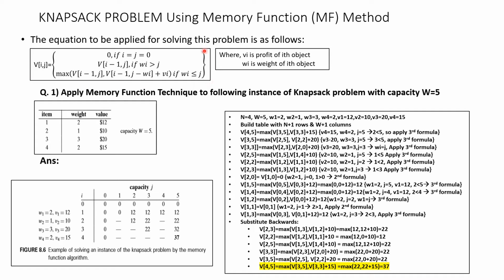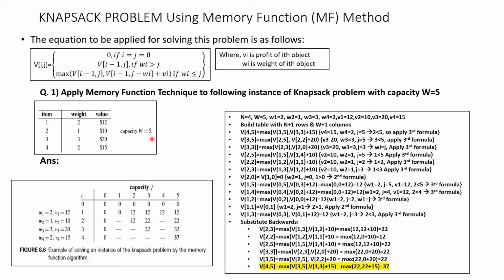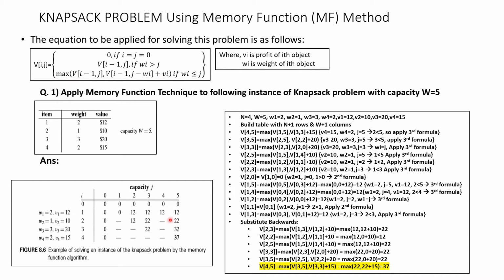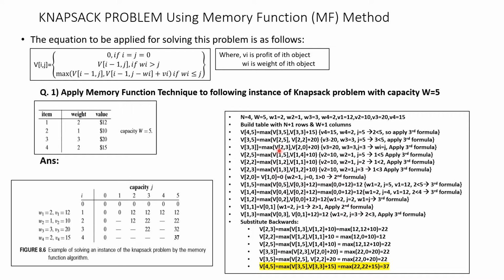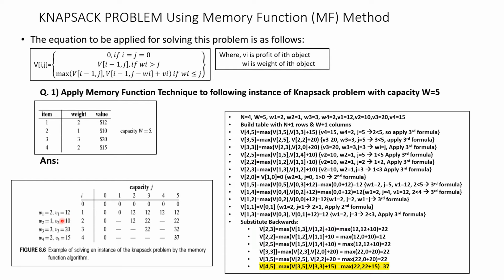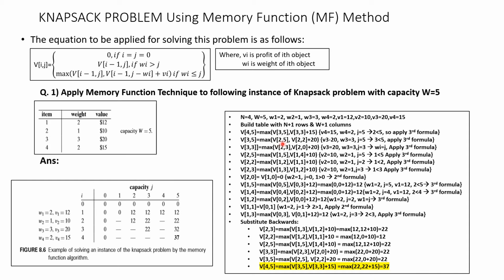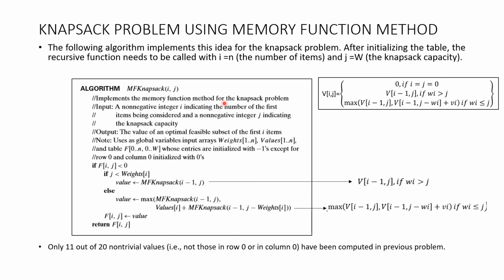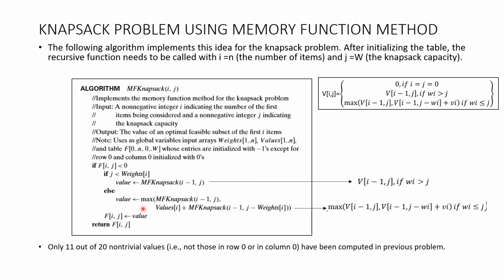KNAPSACK PROBLEM USING MEMORY FUNCTION TECHNIQUE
This video discusses how to solve the Knapsack Problem Using Memory Function method. The material for this video has been taken from the text book ".Introduction to the Design & Analysis of Algorithms" written by Anany Levitin. The target audience are mainly the Engineering students, but those who want to learn how to solve Knapsack Problem Using Memory Function Technique may find this video useful.